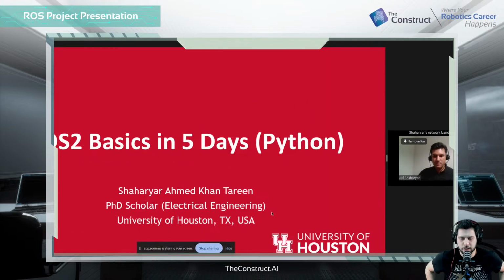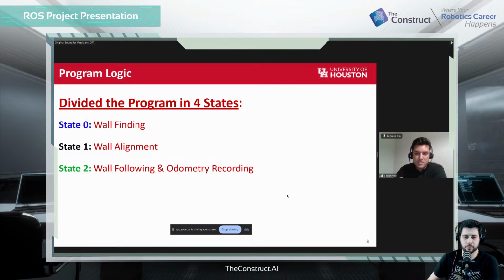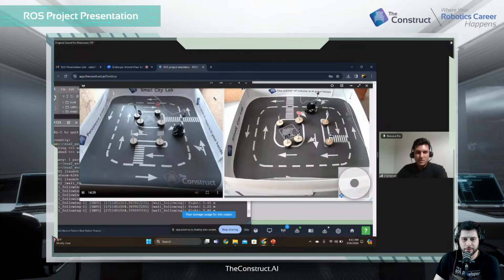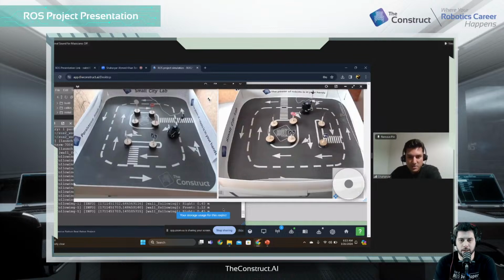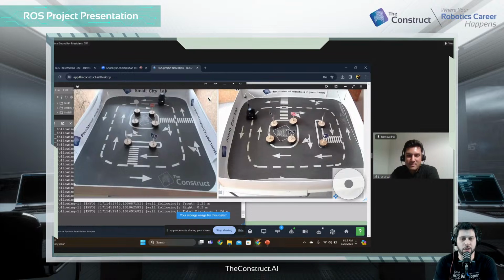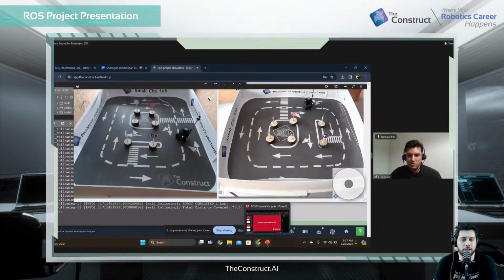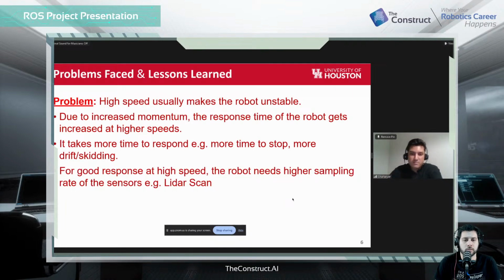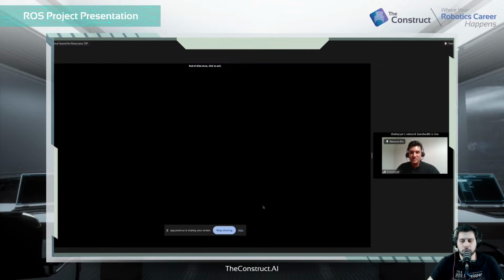Shaharyar Ahmed Khan Tareen ROS 2 Basics Python Project Presentation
Shaharyar Ahmed Khan Tareen will do a presentation of his ROS project built during his completion of the ROS 2 Basics Python course. In this presentation, Shaharyar Ahmed Khan Tareen will show how he made a Turtlebot 3 robot perform a straight line following behavior as well as execute a service that commands the robot to move in a square route, recording the odometry with action server.